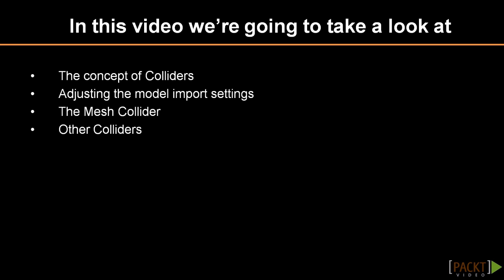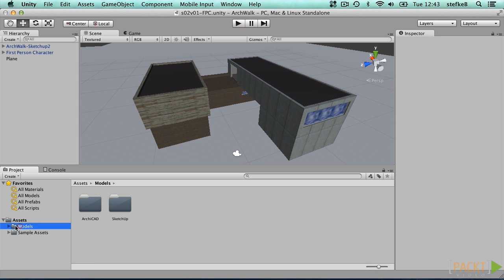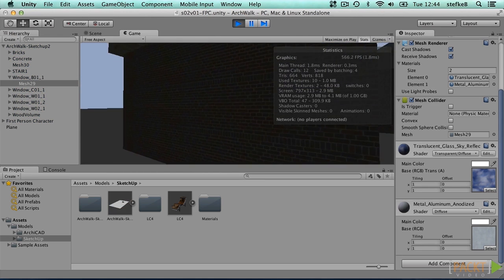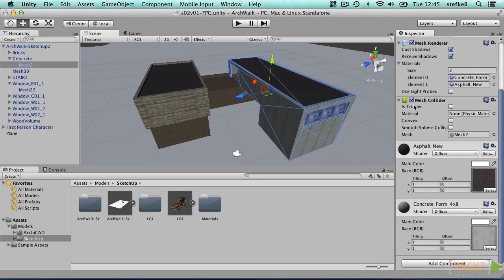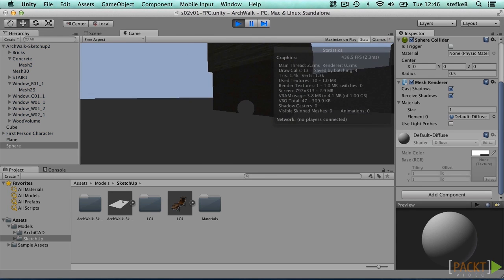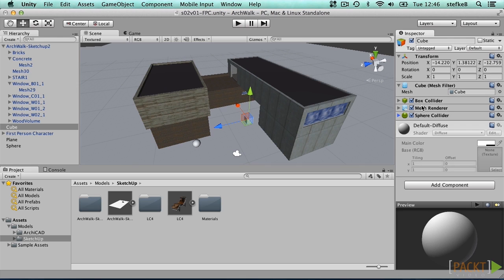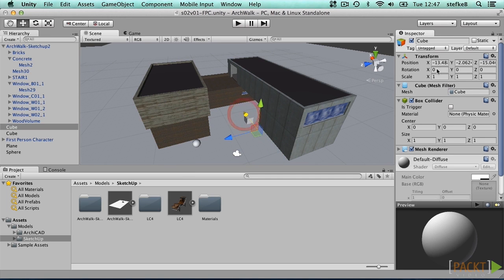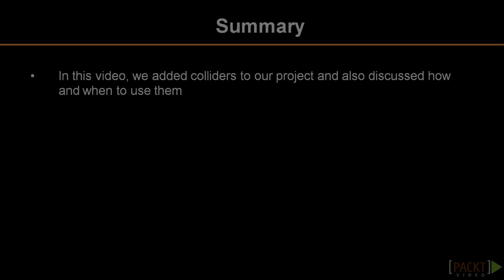Preventing Running Through Walls | packtpub.com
3D objects are usually not aware of other's geometry in the scene. Colliders are used to detect the objects passing through them.
• Select the model that is already loaded in the project and activate the generation of colliders
• Each mesh of the model receives a Mesh Collider. Check whether it works by running around again